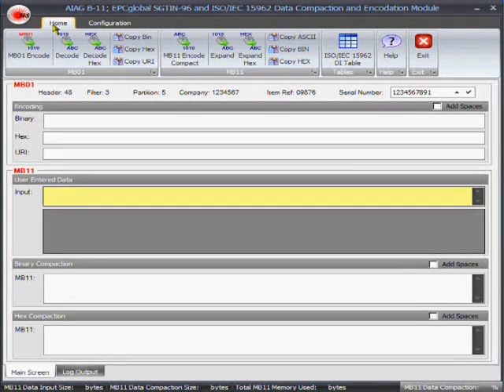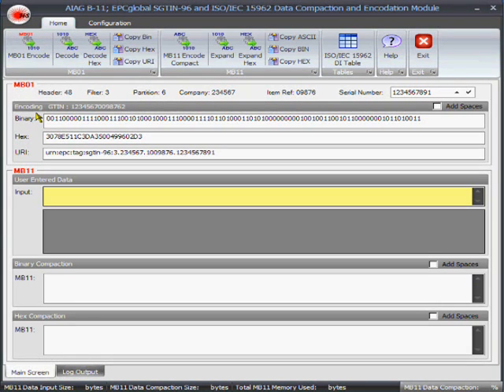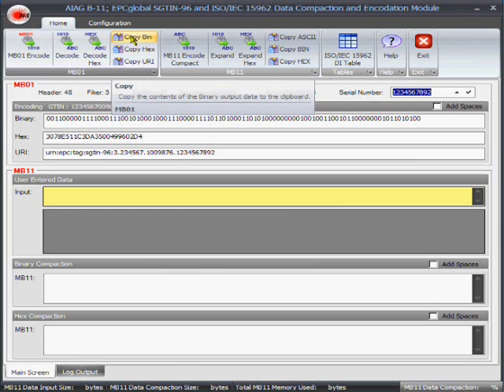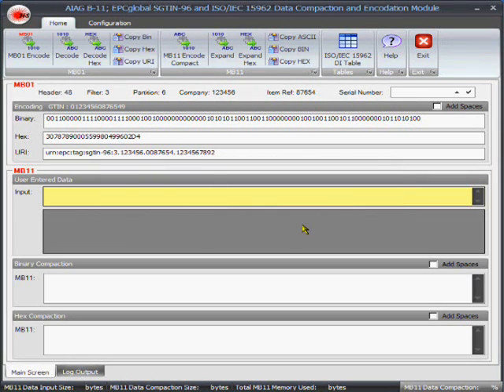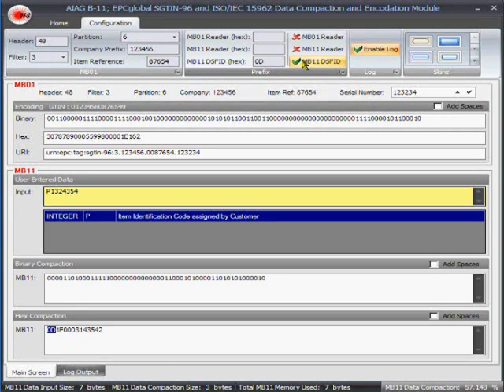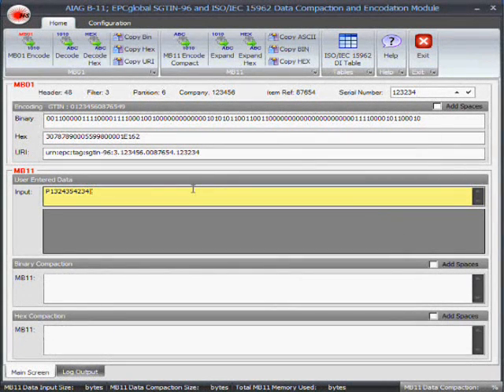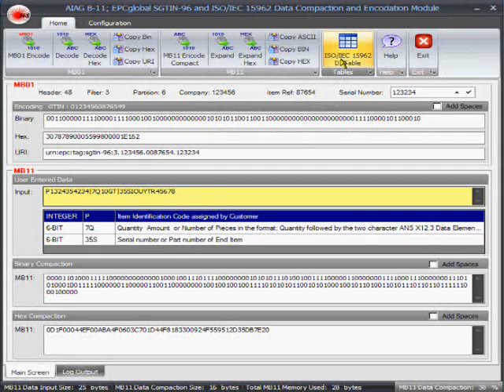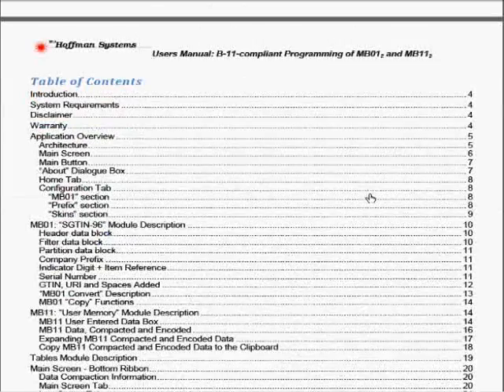Hoffman Systems B-11 Encoding Software - with voiceover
Software that provides AIAG B-11-compliant encoding of the SGTIN-96 in the UII (MB01b) and ISO/IEC 15962-compliant user data into the User Memory (MB11b) banks. This version of the software has a GUI frontend.